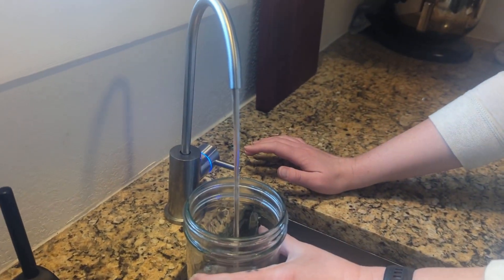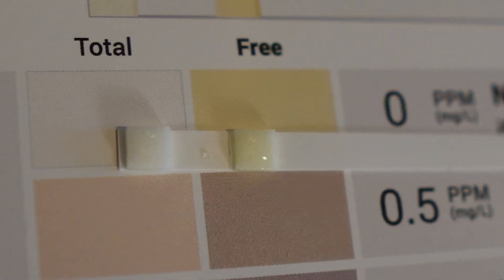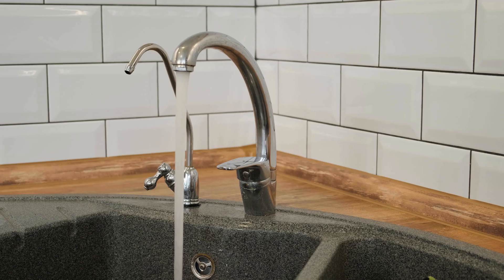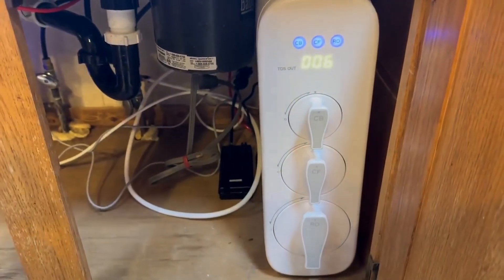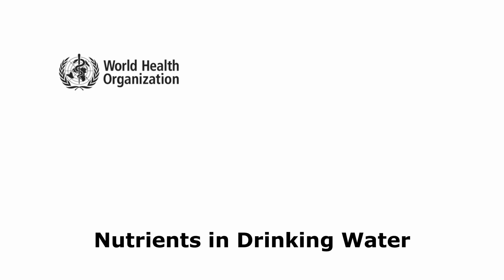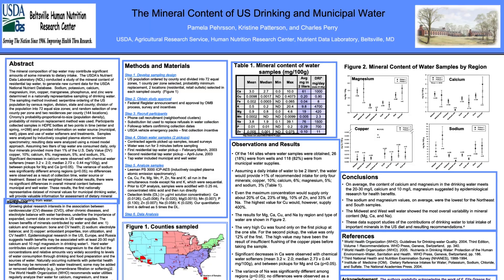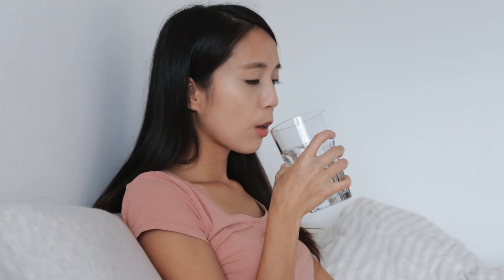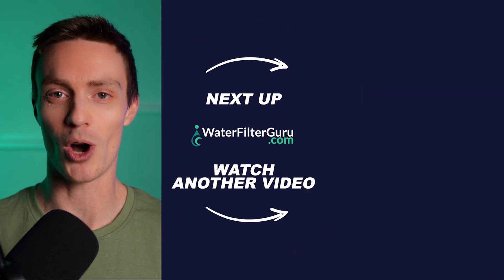Reverse Osmosis Water: Is RO Water Bad for You or Safe to Drink?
Looking for clean, healthy drinking water? Learn all about reverse osmosis water

⏰ Timecodes ⏰
0:00 - Reverse Osmosis Water: Is RO Water Bad for You or Safe to Drink?
0:33 - What is RO Water?
2:01 - Benefits of Reverse Osmosis Water
3:34 - Disadvantages of RO Water
6:12 - Is RO Water Safe to Drink?